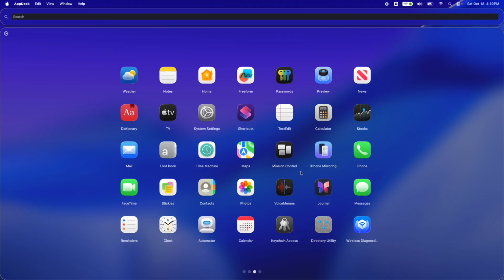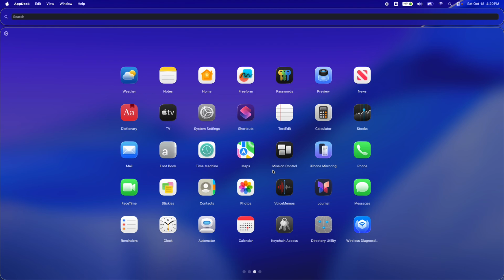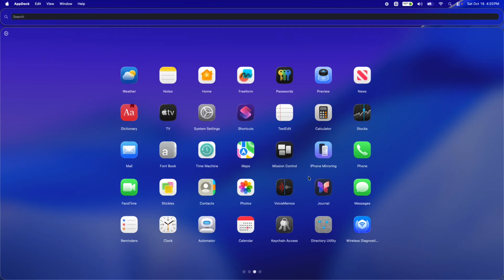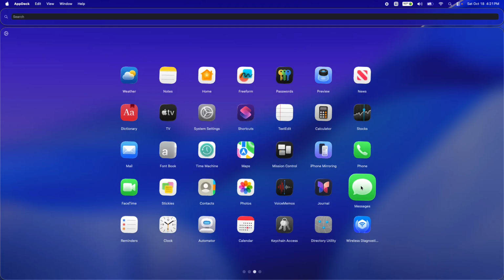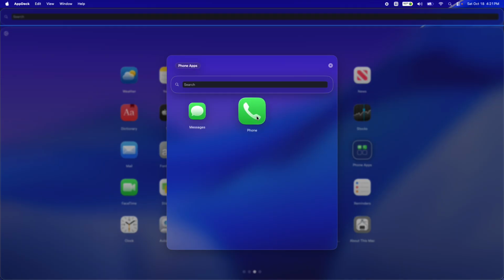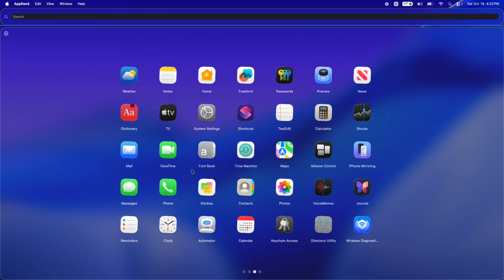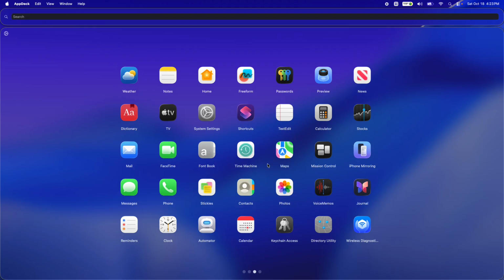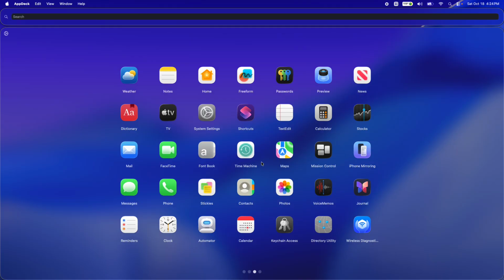NEW FOLDERS IN APPDECK!!!!!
We heard your suggestions and decided to implement drag-and-drop folders.
Thank you you from the bottom of our hearts to everyone who downloaded and supported our project on the mac appstore.

If you want to download AppDeck 1.1.3 for free go to our